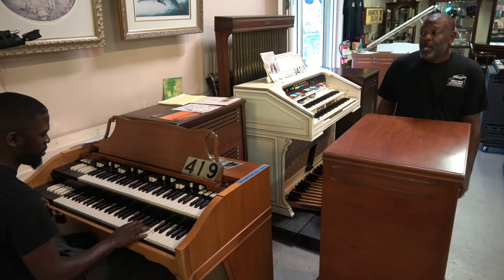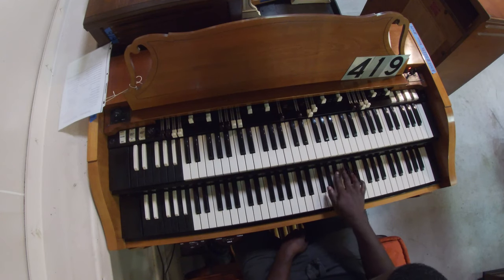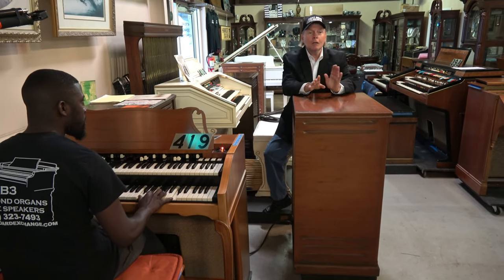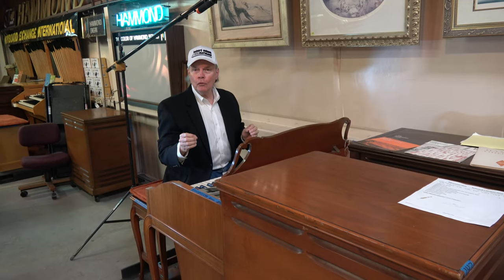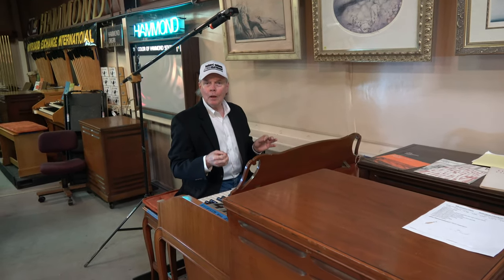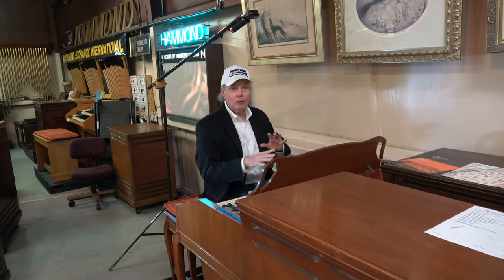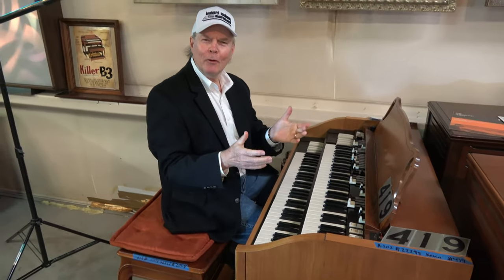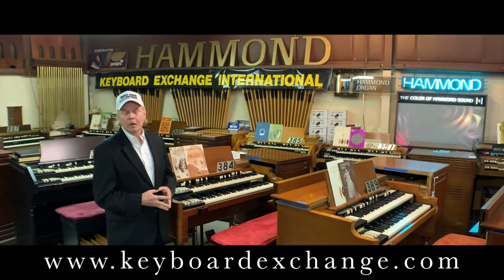"Jim Huss' Frozen Finger Method" w/ Randolph Carter "How Great is our God" - Lesson 5, on A-102 #419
For those waiting for another installment of the "Frozen Finger Method" - the time has come! Please enjoy Jim and Randolph playing on a beautiful Hammond A-102 (#419) with a close example on how to progress through chords through the song "How Great is Our God". If you are interested in this fruitwood finish Hammond with Leslie speaker, be on the lookout for a video highlighting this organ in the future!